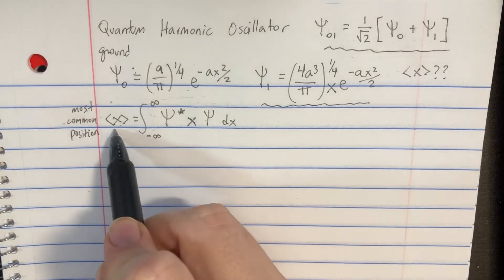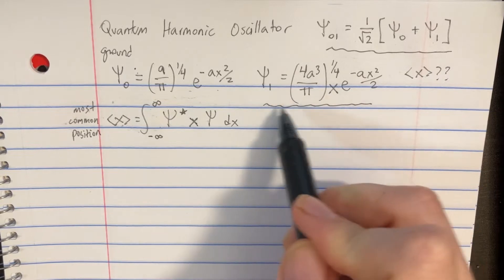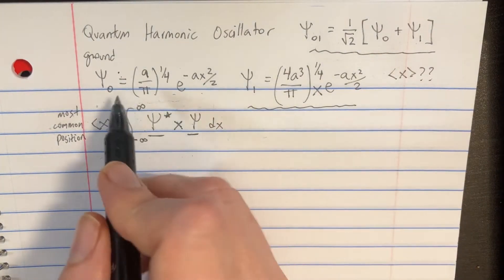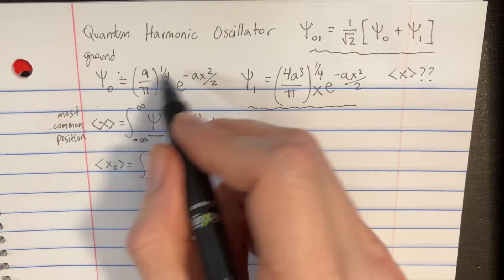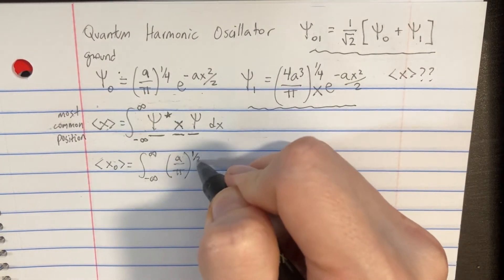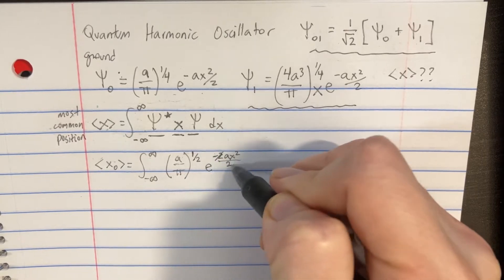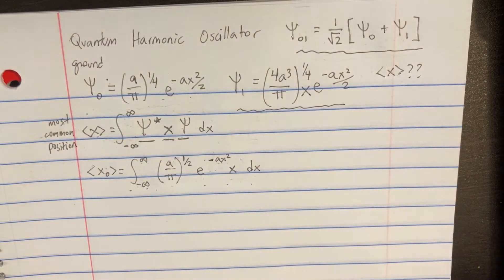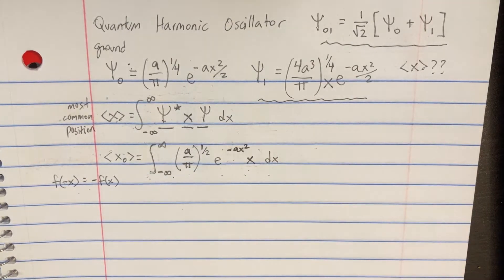The normalized wave functions for the ground state, 𝜓0(x), and the first excited state, 𝜓1(x)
The normalized wave functions for the ground state, 𝜓0(x), and the first excited state, 𝜓1(x), of a quantum harmonic oscillator are given below where a = m𝜔/ℏ:
𝜓0(x) = (a/π)^(1/4) e^(-ax^2/2)
𝜓1(x) = (4a^3/π)^(1/4) x e^(-ax^2/2)
A mixed state, 𝜓01(x), is constructed from these states:
psi_(01)(x) = 1/√ 2 [𝜓0(x) + 𝜓1(x)]
Calculate the expectation values. (Use the following as necessary: x and a.)

In this experiment, Quark the Quantum Mechanic explores the harmonic oscillator, focusing on mixed states to understand superposition and quantum coherence better. His electron nature allows him to interact with and manipulate quantum fields directly, giving him a first-hand look at phenomena that are mere abstractions for human scientists. The challenge comes from accurately controlling and measuring the superposed states, as the slightest environmental interference can collapse the wave function. Nonetheless, being an electron, Quark has an intrinsic advantage in stabilizing these states and observing their evolution over time.